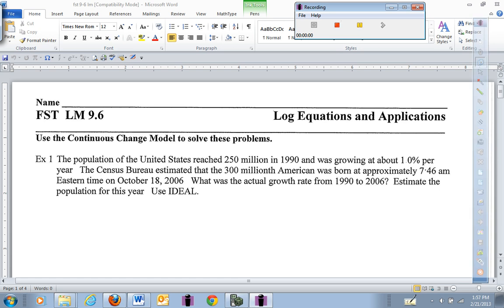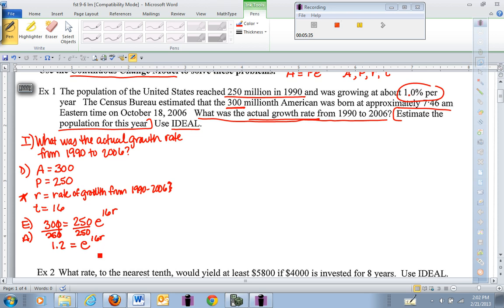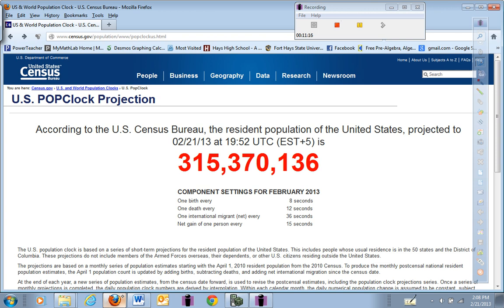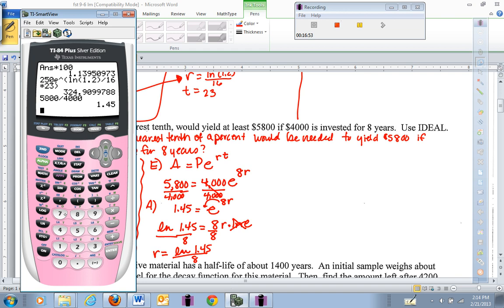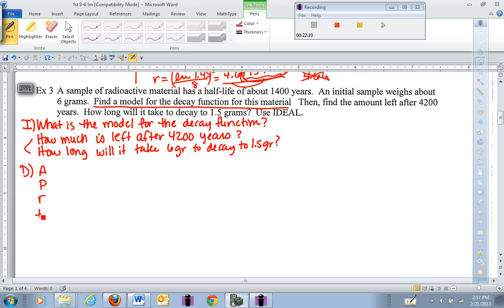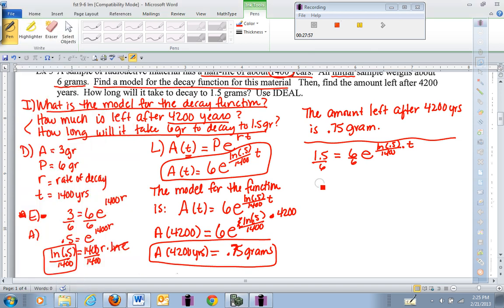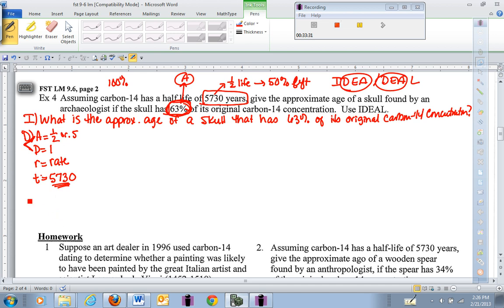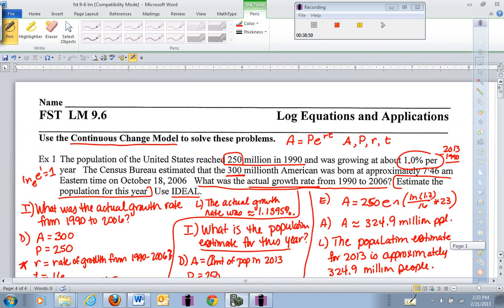Day 6 fst 9.6 LC Log equations and applications